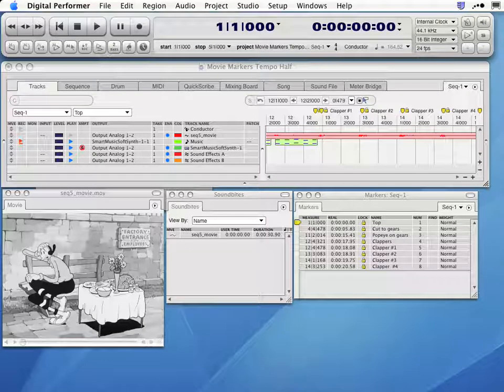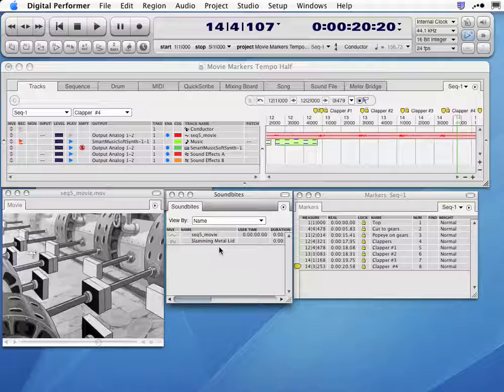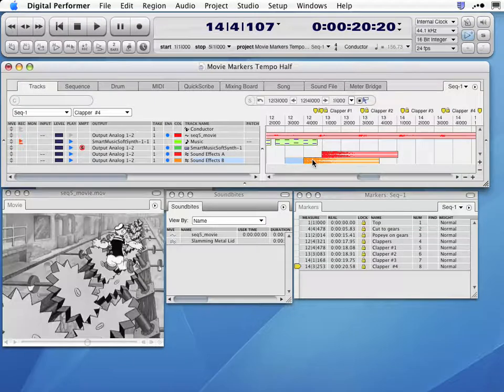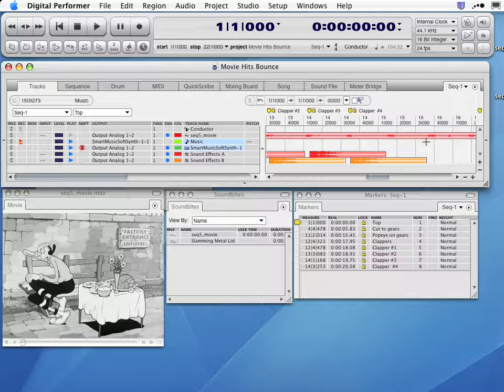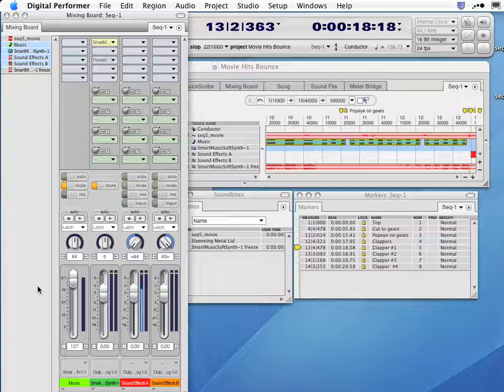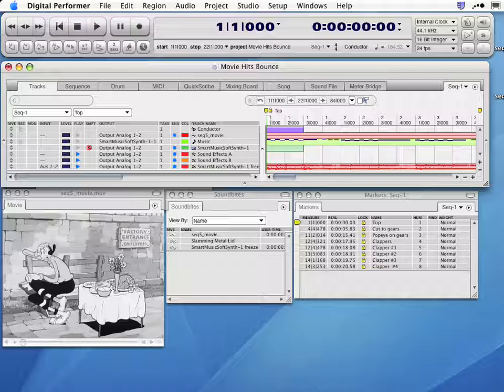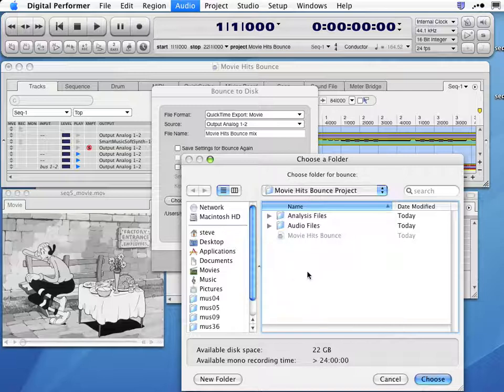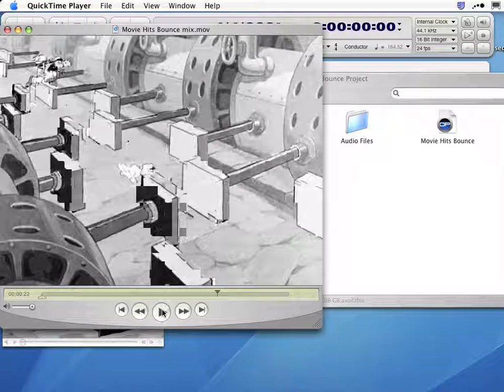dp 2009 hits bounce